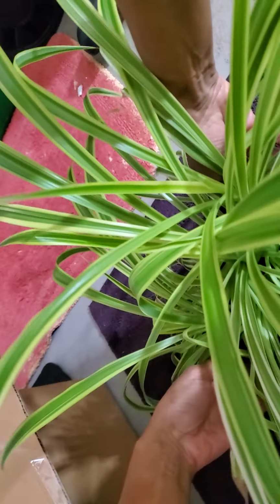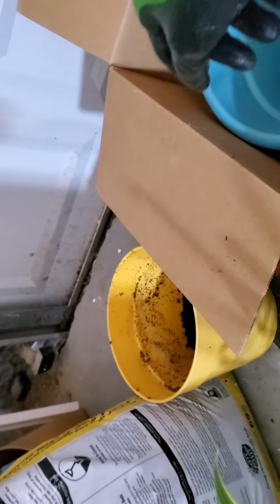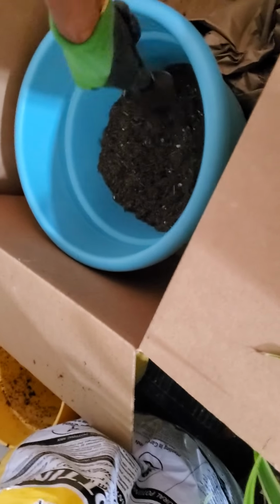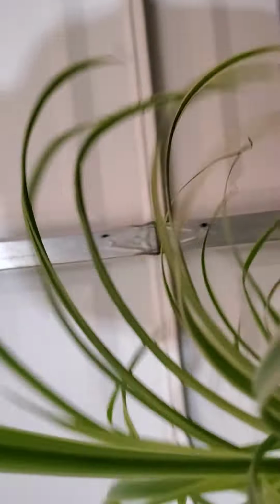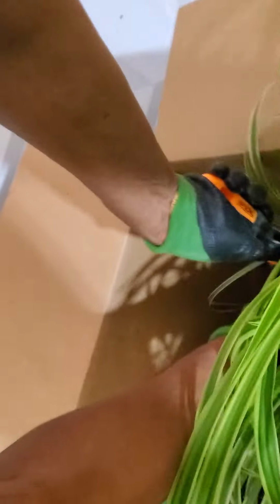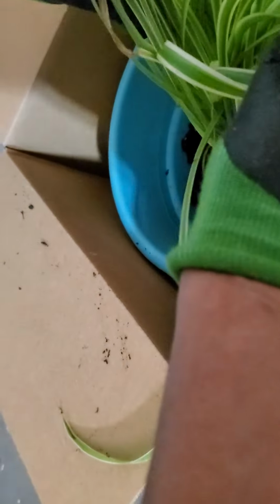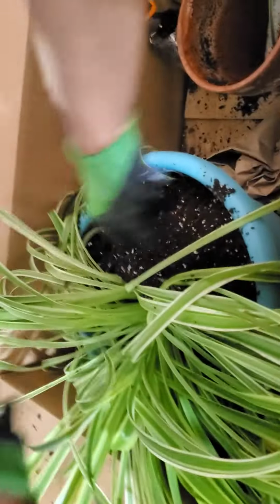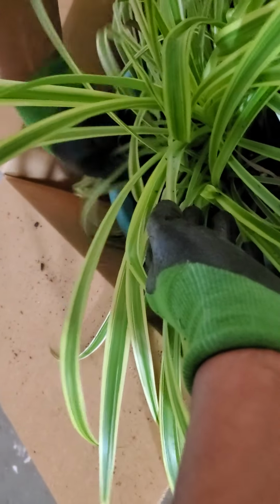Repotting My Over 8 Year Old "Spider" Plant!